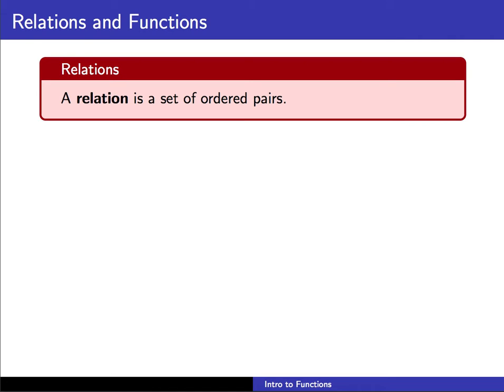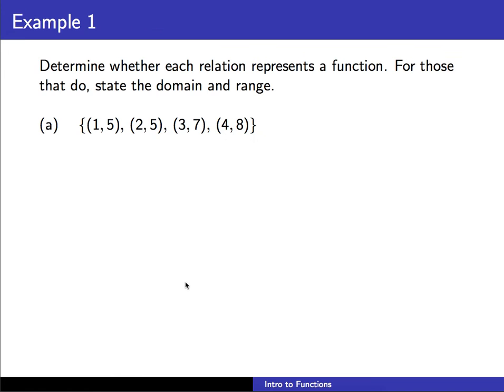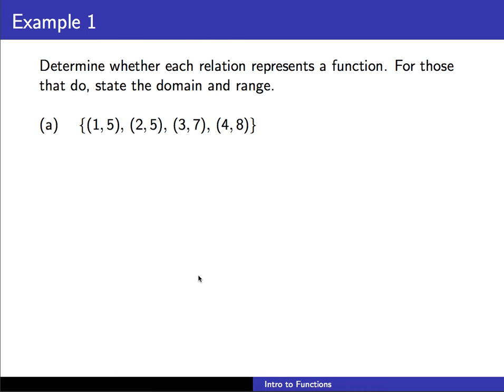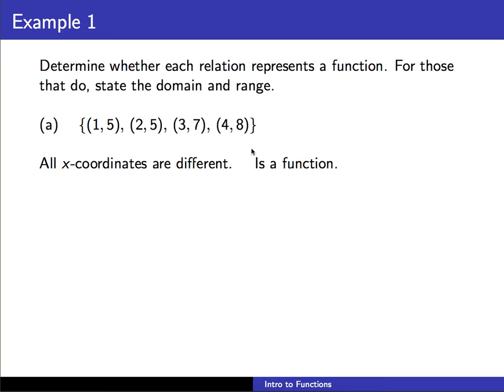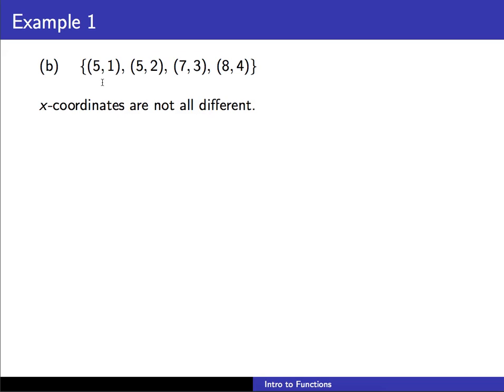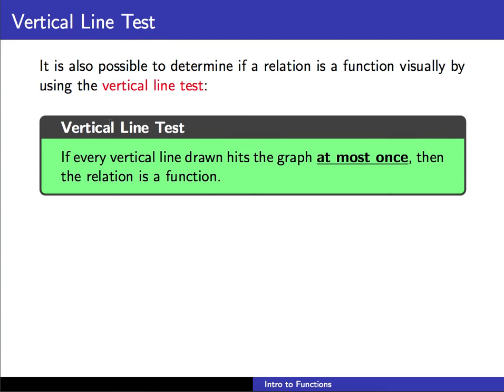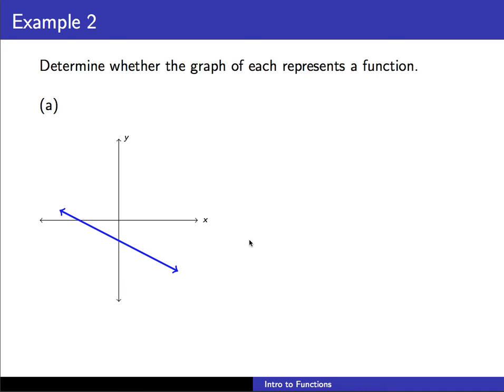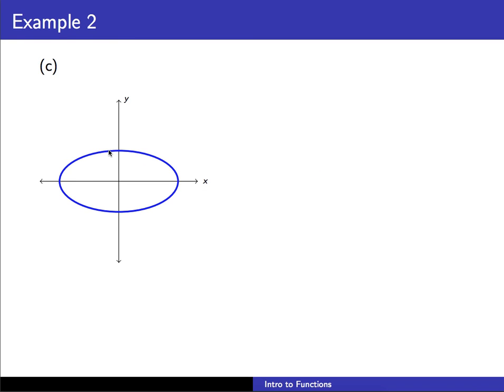Intro to Functions (part 1)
Determining whether a relation is a function.